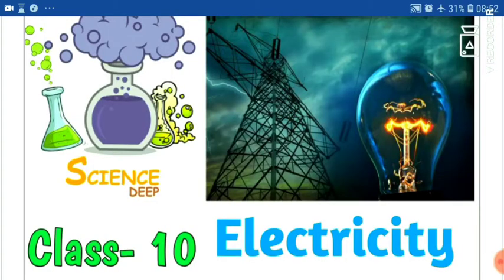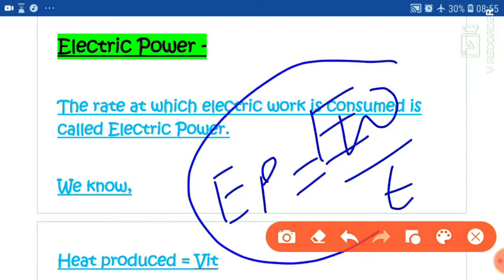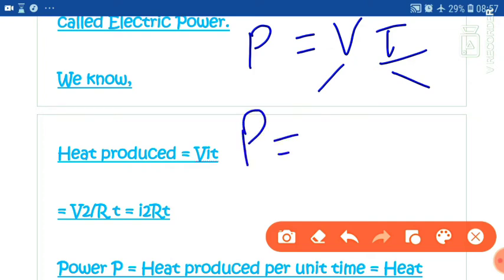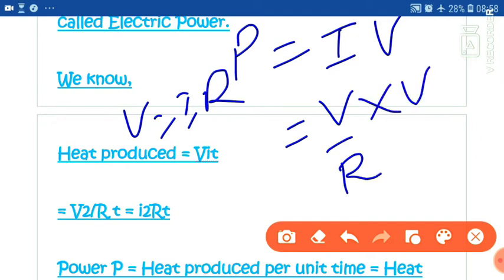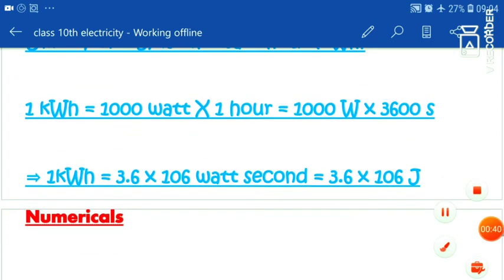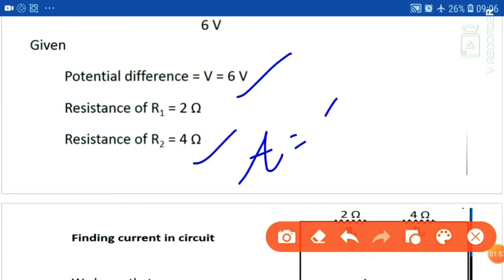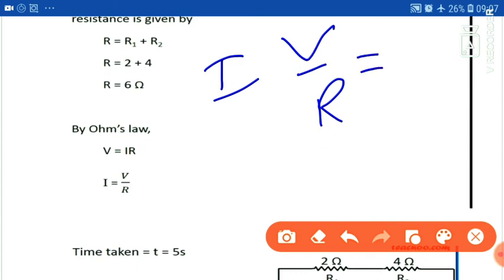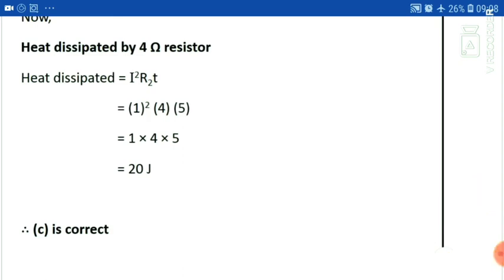Class 10 electricity part-10